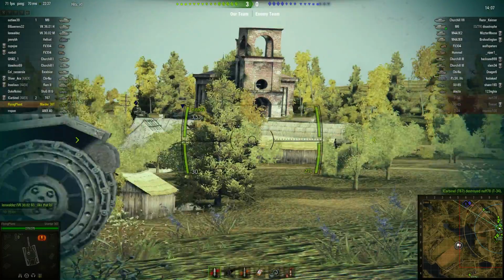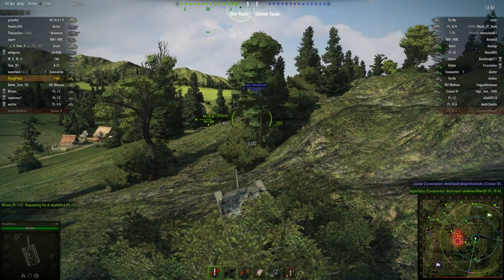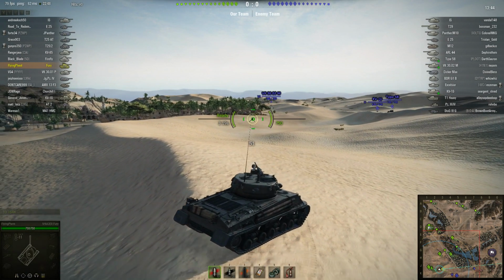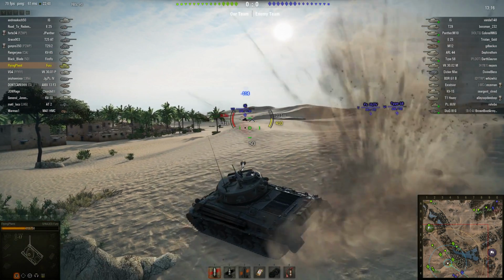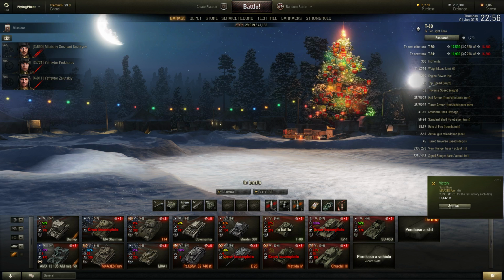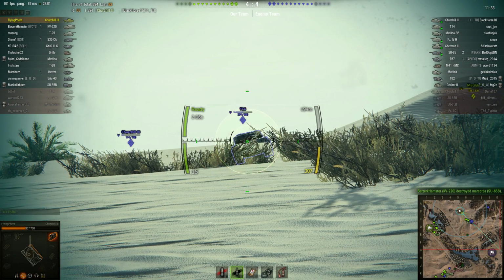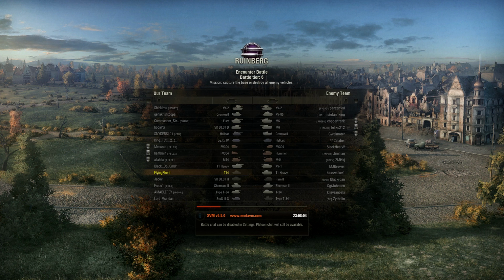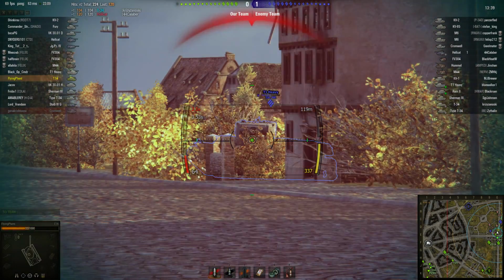Phent Noobs World of Tanks 239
This isn't World of Tanks for noobs, this is a noob playing World of Tanks! Step right up and watch me stumble through the competitive world of online multi-player tank battles.

World of Tanks is free to play and a ton of fan. Mad props to Wargaming for putting out such a fantastic product. Create an account and get the game here:

Big thanks goes out to two youtubers in particular who inspired me to get this game. The Mighty Jingles and QuickyBaby. Their channels can be found respectively at: